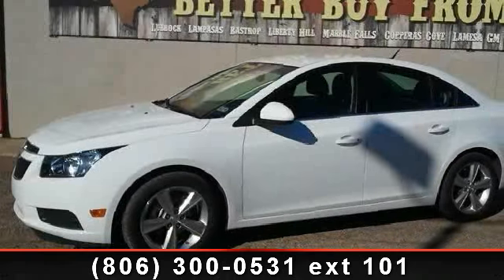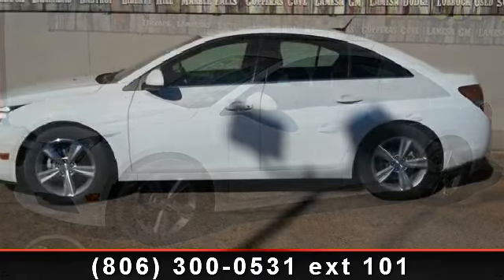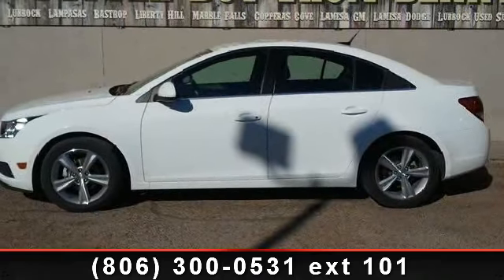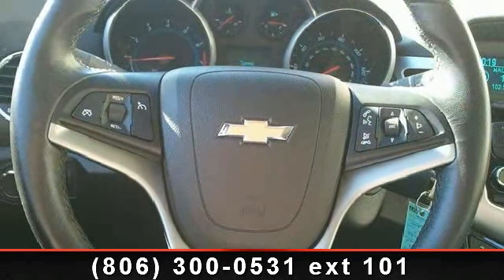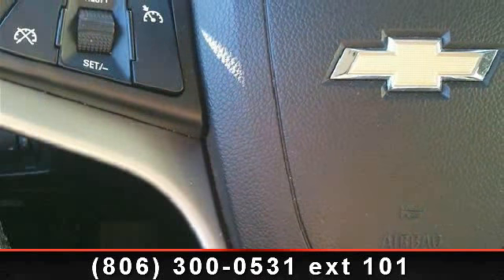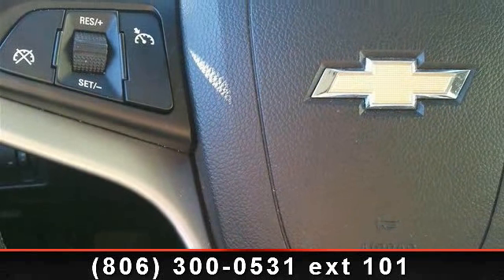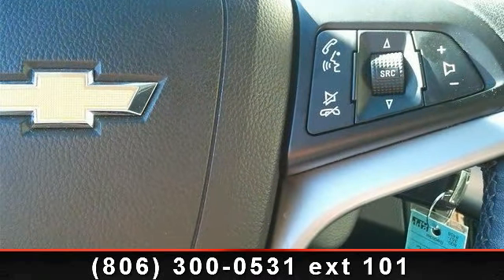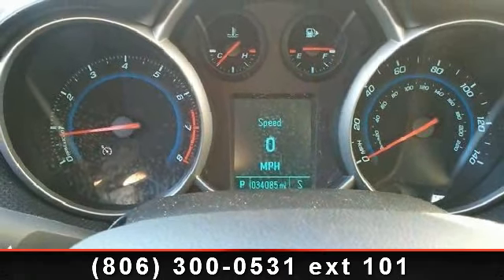2012 Chevrolet Cruze - Benny Boyd Lubbock Used - Lubbock, T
Extremely sharp!!! CARFAX 1 owner and buyback guarantee!!! This 2LT is for Chevrolet supporters the world over waiting for a sweet gem. New In Stock*** Safety Features Include: ABS, Traction control, Curtain airbags, Passenger Airbag, Daytime running lights...This 2LT is nicely equipped with features such as: Leather seats, Bluetooth, Power locks, Power windows, Heated seats... a Better buy from Benny Boyd